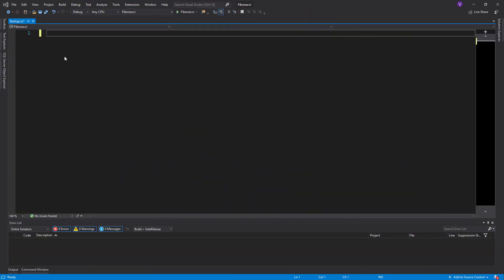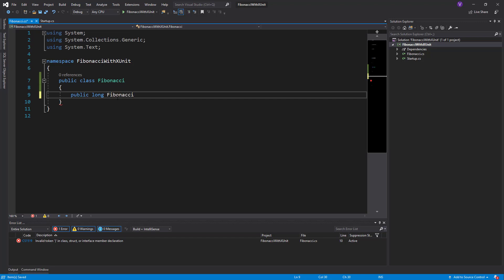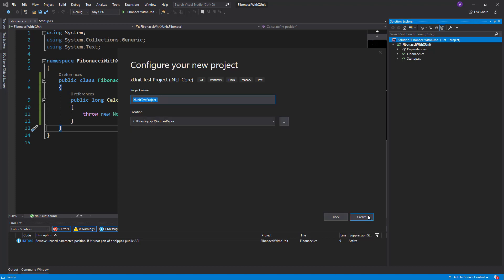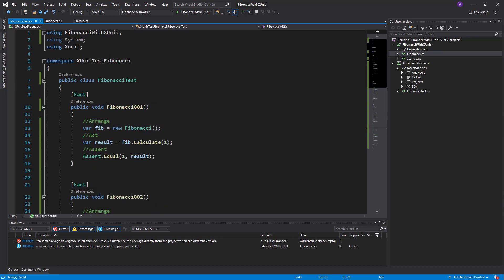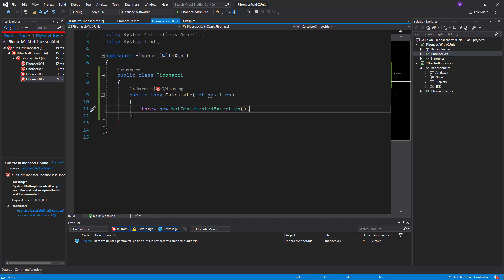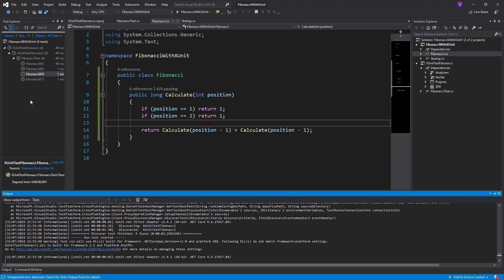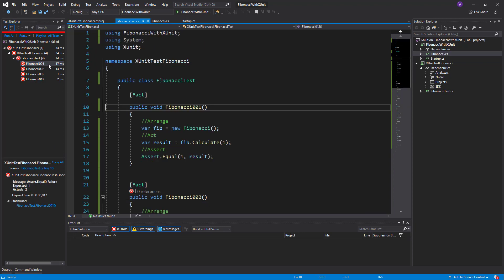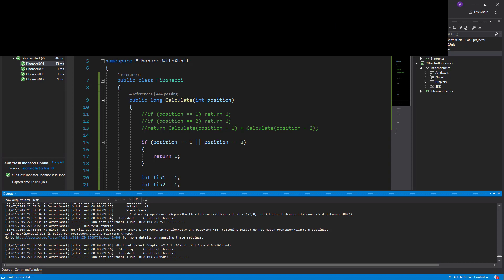C# - xUnit Library and Test Driven Development with Fibonacci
Implementation of the Fibonacci sequence in C# with Test Driven Development. xUnit is used.